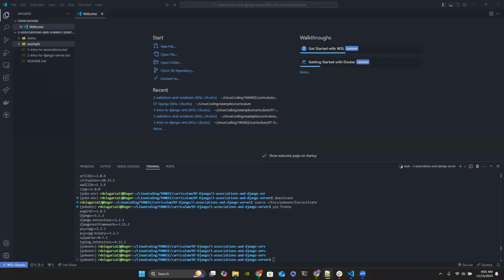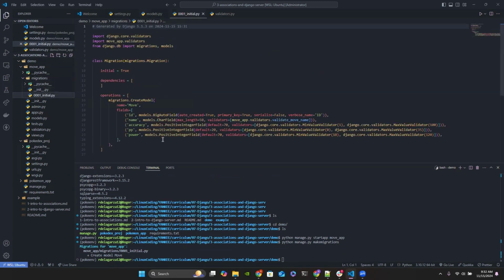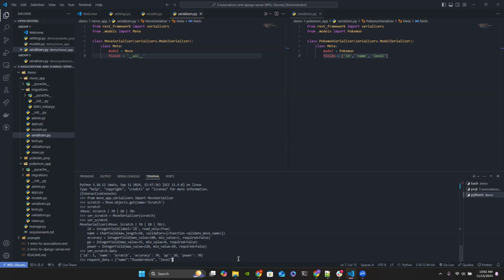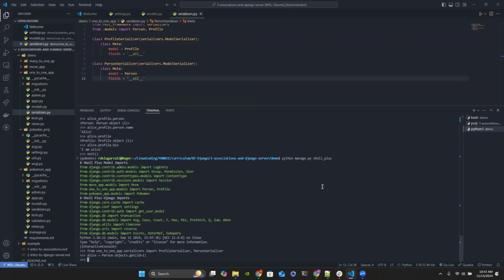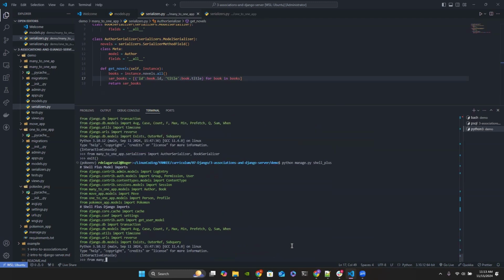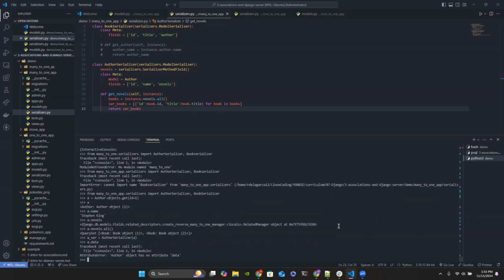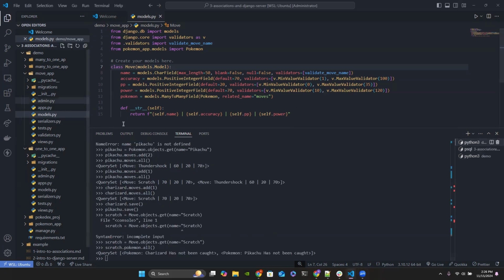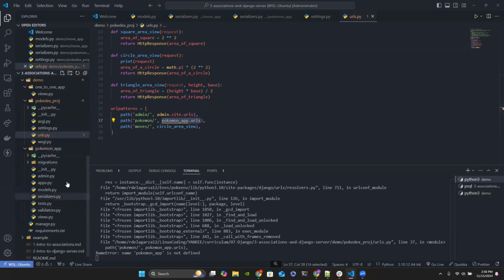3 Django Associations and the Django Server